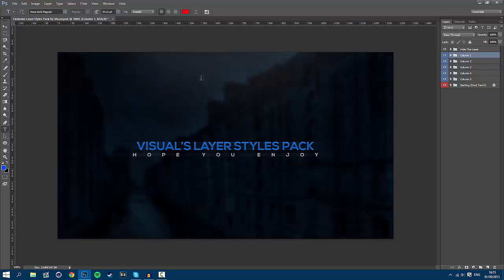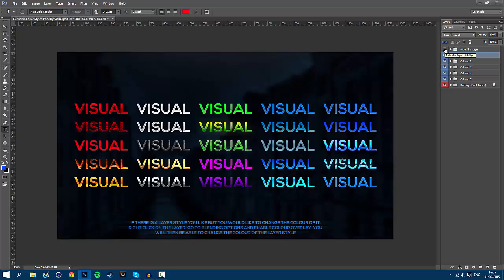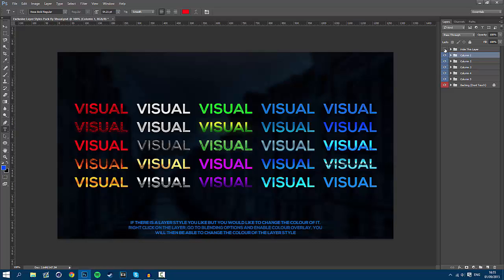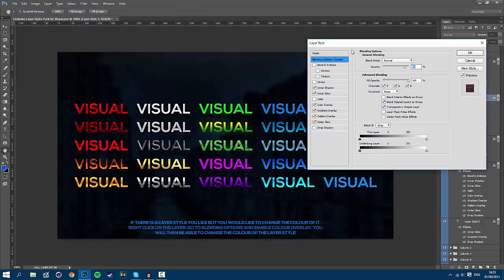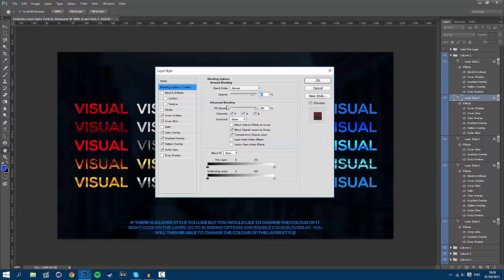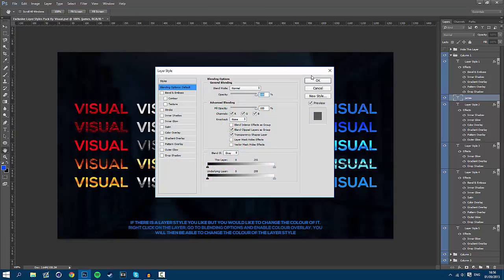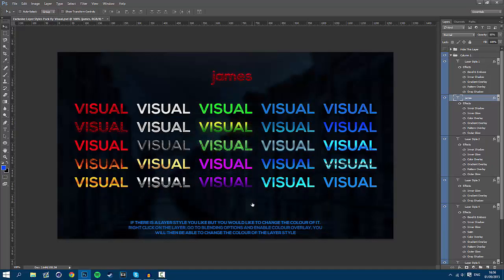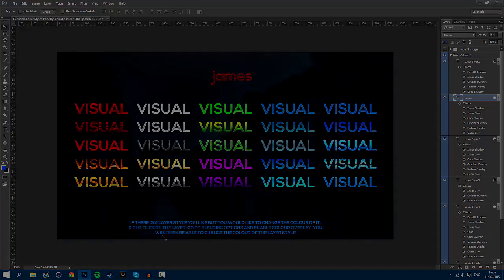Visual's Exclusive Layer Style Pack (FREE)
In this video I giveaway 25 creative layer styles for completely free! And show you all how to save layer styles on Photoshop...

1 Like = 1 Download?